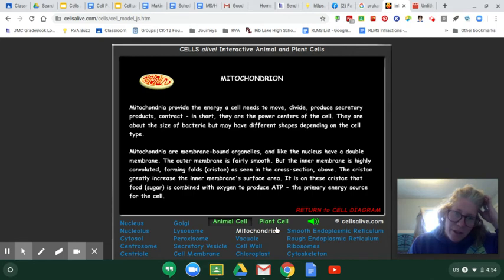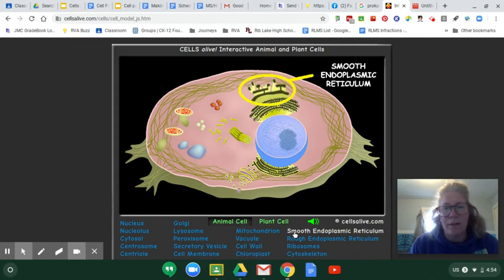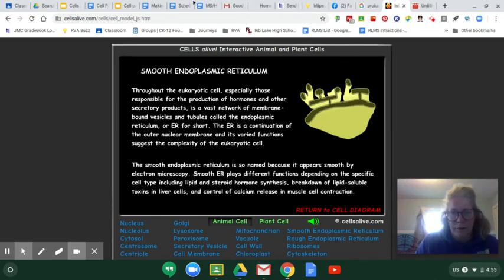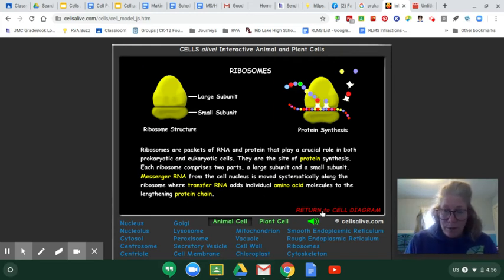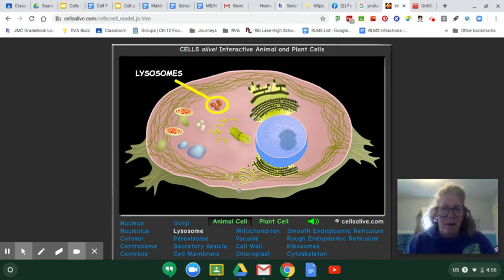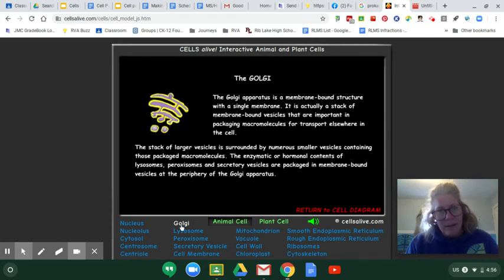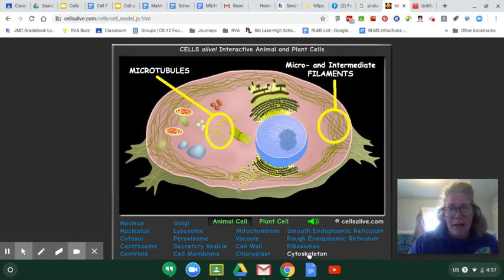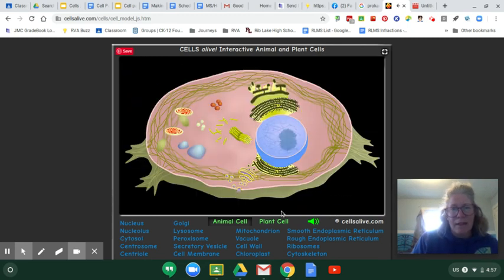Untitled: Mar 29, 2020 4:58 PM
cell parts (2)